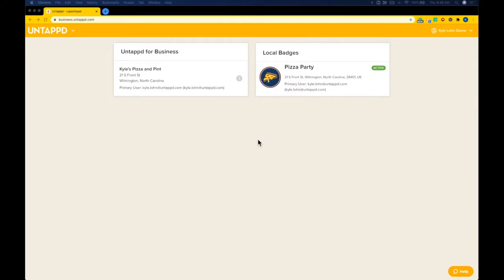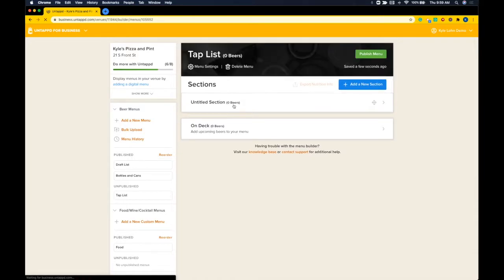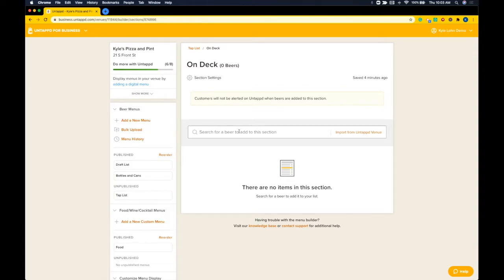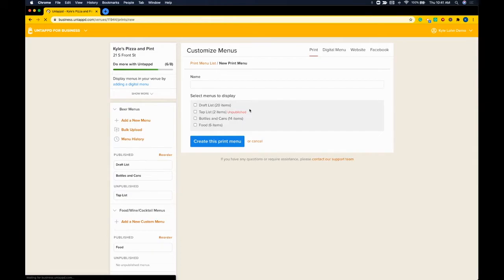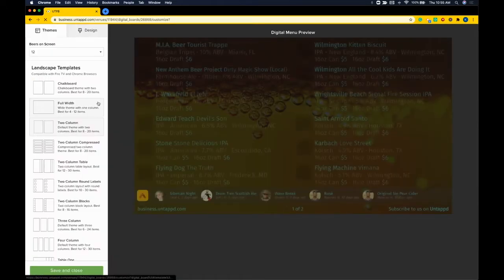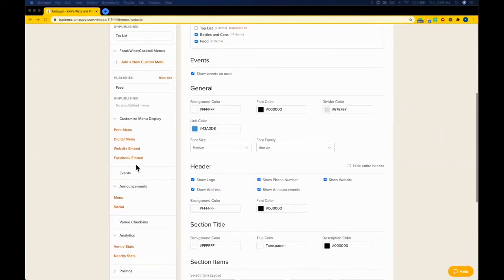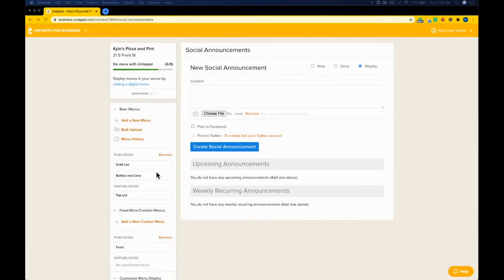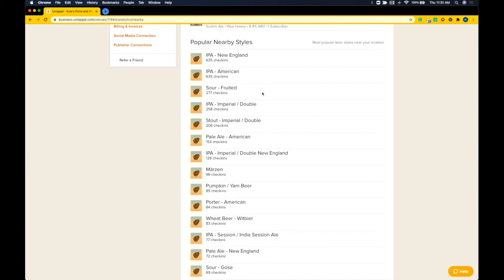Untappd for Business Product Walkthrough